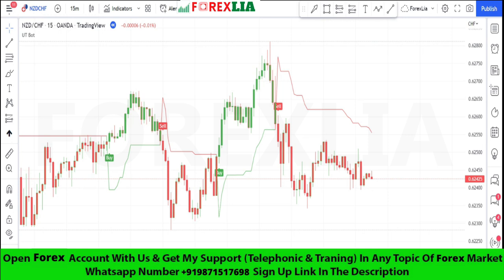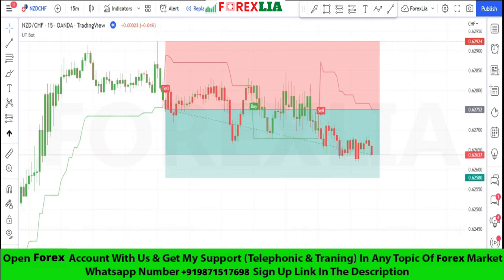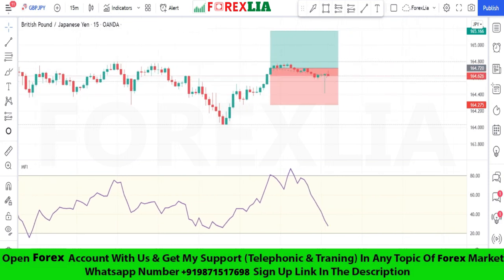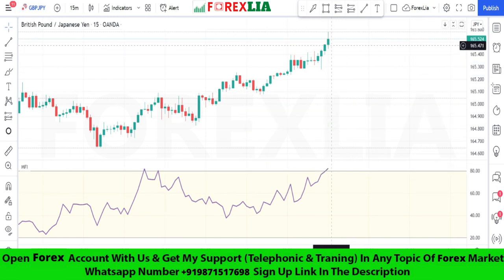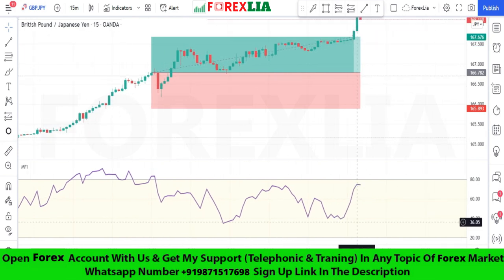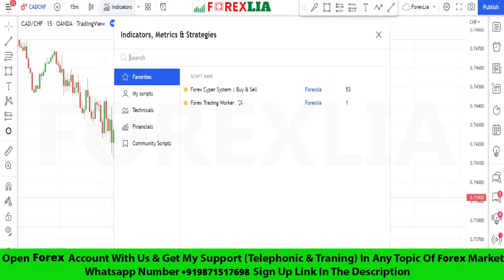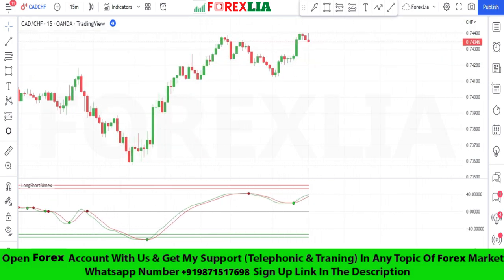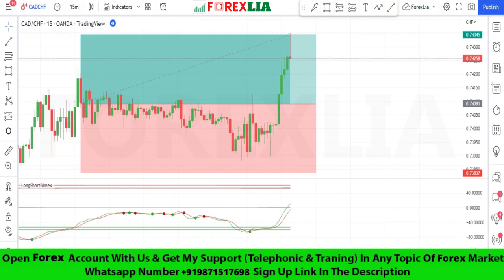M5 & M15 XAU/USD (Gold) Scalping indicators | Top 3 Gold Intraday Scalping Indicator For Beginners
1. | Zero Spread Au Regulated Broker (Raw Spreads From 0.0 pips)
2. | Trade Forex, CFDs, Indices, Metals, Commodities, Bonds Au Regulated Forex Broker
3. | No 1 Forex Broker with ultra Low spread and commision
4. | Best Forex Broker (30 years experience)

forexlia,
M5 Gold Scalping Indicator
M5 Chart Gold Scalping Indicator
5 Minute Gold (XAU/USD) Scalping Strategy
M5 XAU/USD (GOLD) Scalping Strategy
Xauusd Scalping Indicator Forex
Gold Scalping Indicator
5 Minute Gold Scalping Indicator
Forex 5 Minute Gold Scalping Strategy
5 Minute Gold XAUUSD Scalping Strategy
5 Min Gold (XAUUSD) Scalping Strategy
XAUUSD (GOLD) 5-Minute Scalping Strategy
5 Minute Gold Scalping Strategy
| M5 Forex Gold Buy Sell Signal
XAUUSD 5 Min Scalping Strategy
M-5 XAU/USD (Gold) 5 Minute Golden Scalping Strategy
Long Profit Gold Indicator
Forex Gold Scalping Indicator
5 Minute (XAUUSD) Gold Scalping Strategy
Gold Scalping Indicator
XAUUSD Day Trading Scalping Strategy
XAU/USD 5 Minute Scalping Strategy
M-5 Forex Gold Scalping Indicator Strategy
Buy Sell Signal Indicator Daily 100-$ Profit
gold indicator 5-minute strategy
Bollinger band Trading Strategy
ssl hybrid indicator tradingview
follow line indicator
gold best indicators
 Buy Sell Gold Scalping Strategy
Gold Buy Sell Signal Indicator Daily 100-$ Profit
Trading Strategy
Forex Daytrading Gold Scalping indicator Strategies
power of stocks
Simple Scalping Indicator
Best Risk-Reward Method
sp500
5 Minute Gold Scalping Strategy
M5 Chart XAUUSD Scalping Indicator
5 Minute XAUUSD (GOLD) Scalping Strategy
Forex Gold Scalping Trading
us30
us30 trading strategy
tradingview indicators for gold
5 Minute Forex gold Scalping Strategy For MT4
Gold day trading
Forex 5 Minute XAUUSD (Gold) Scalping Strategy
maximize your profit
5-minute gold scalping strategy
price action scalping
5-minute scalping xauusd
forex gold scalping strategy
scalping trading strategy
scalping strategy
scalping
forex 5-minute scalping Xau/usd 180 Pips A Day
forex scalping 5 minute
forex scalping,
Gold M5 100 Pips In a day
forex scalping 5 minutes,
scalping trading,
5 min scalping strategy
5 Minute Gold Scalping Strategy
XAUUSD 5-Minute Gold Scalping Strategy
5 Minute Gold Scalping Strategy
5-minute scalping strategy